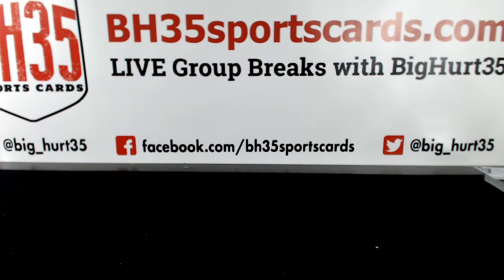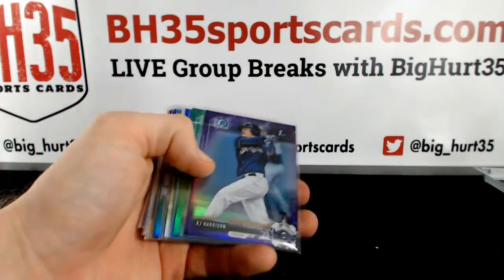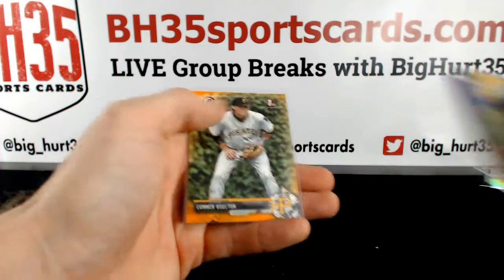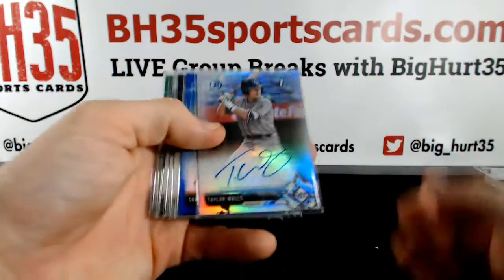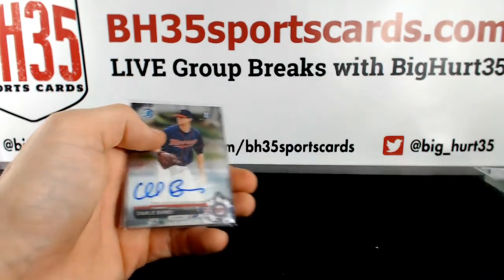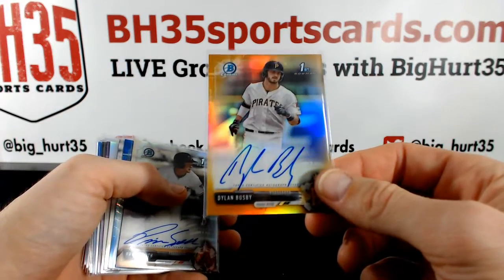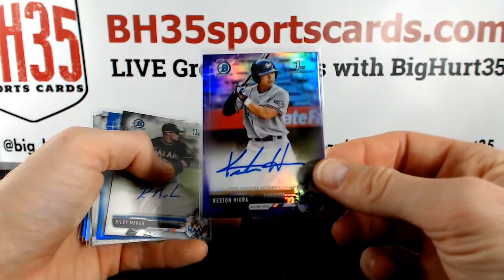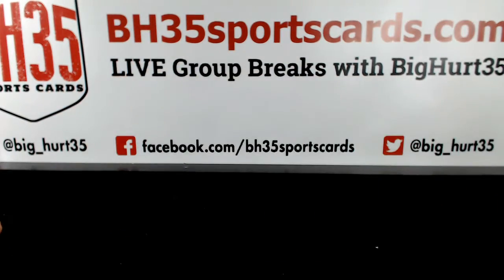Recap For 2017 Bowman Draft Baseball Jumbo \ 8 Box Case Break #18 Pick Your Teams